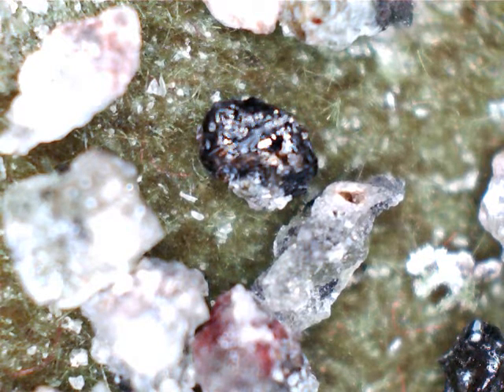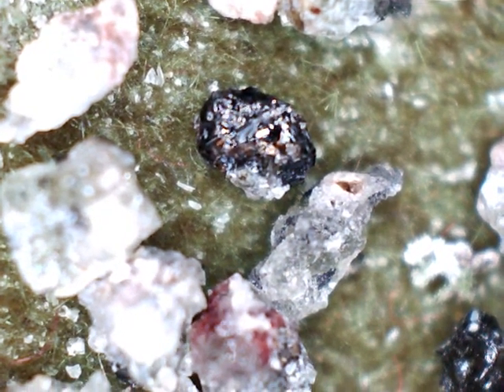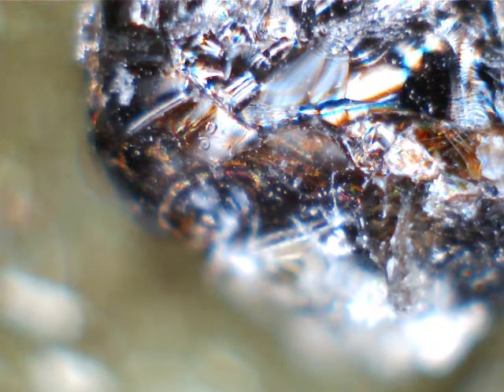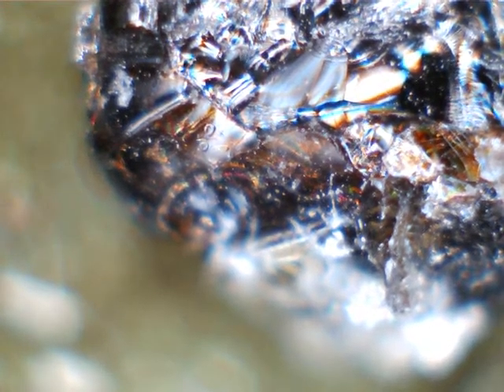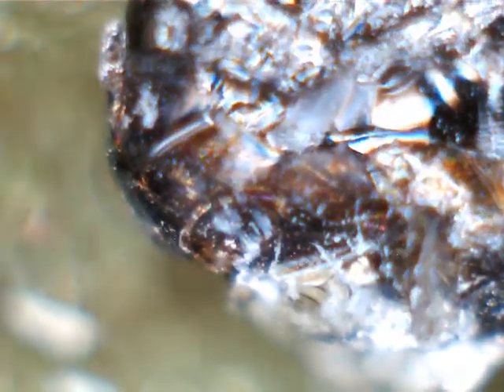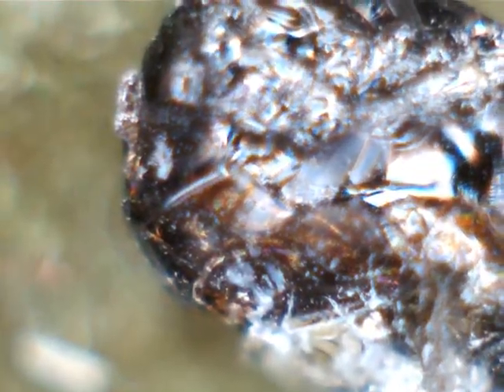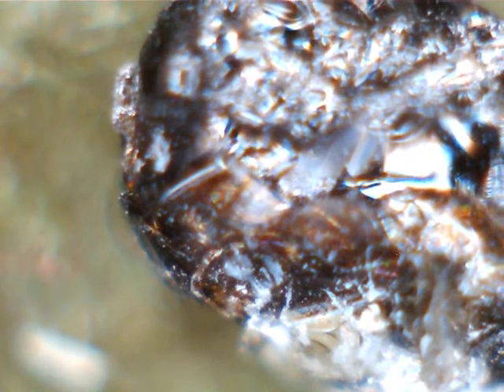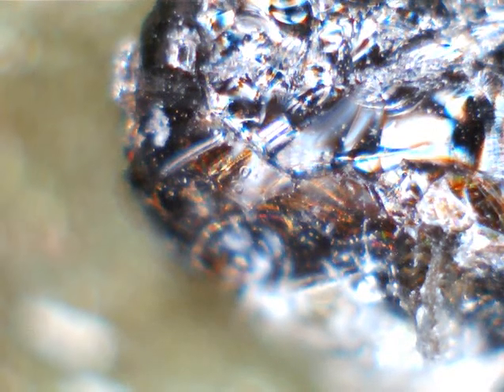Microscopic Gold Dust Video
Focusing in on sooted gold dust in melted Borax.